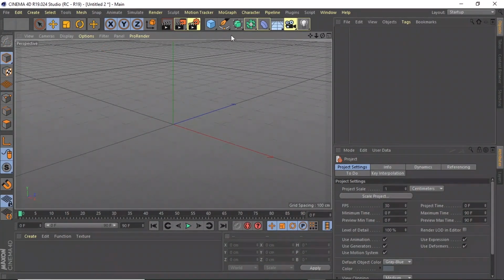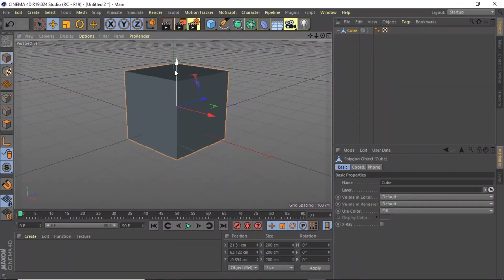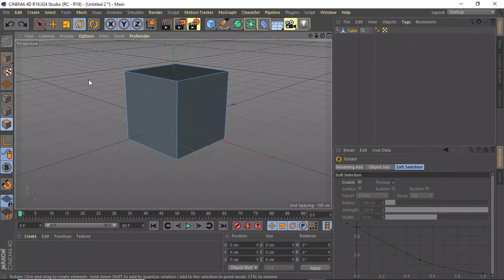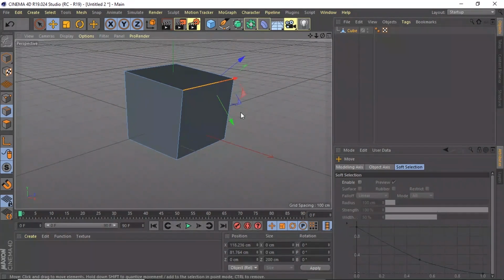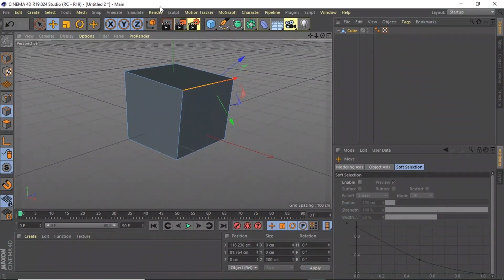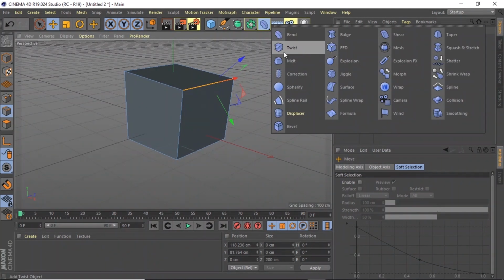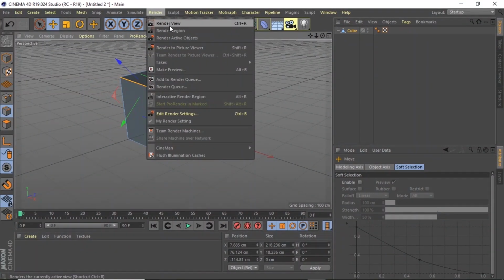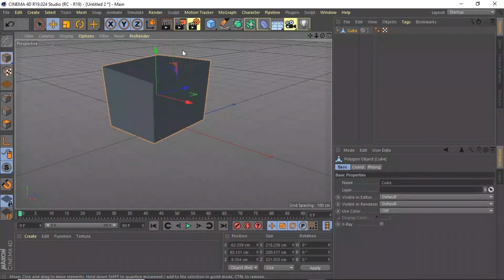Modelling tools | Cinema 4d beginners tutorial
This episode teaches you how to move around an show to use the modelling tools efficiently